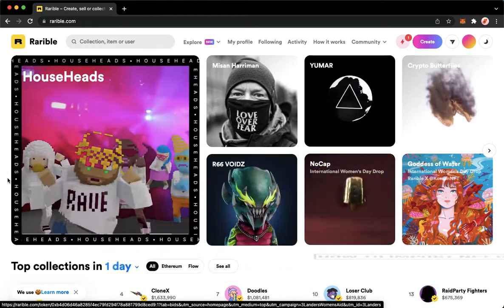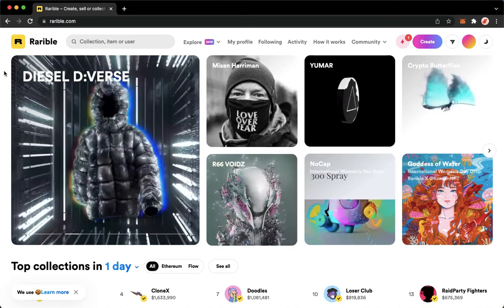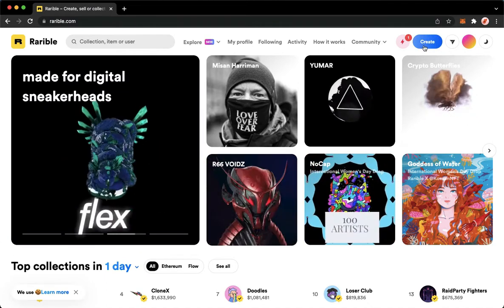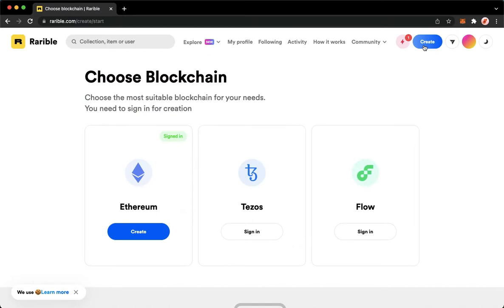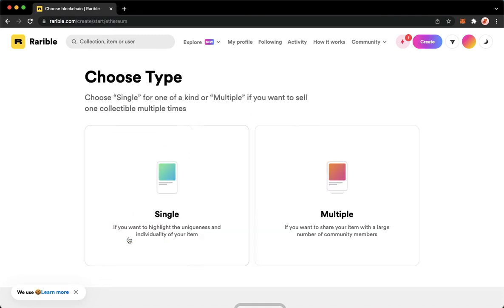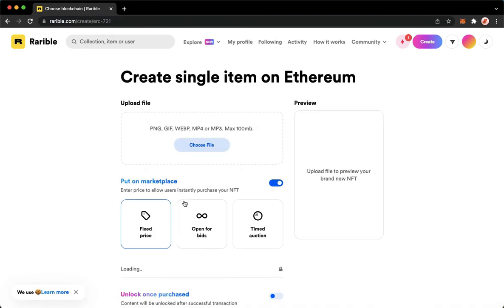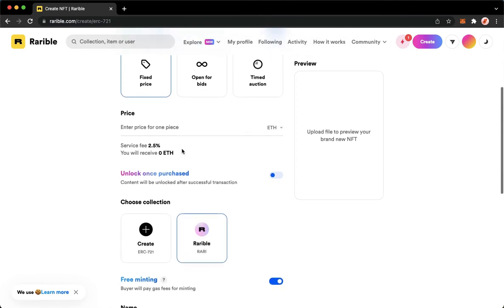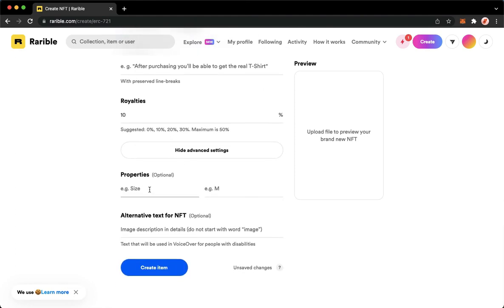How to Import NFT on Rarible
Learn‎‎‏‏‎ ‎How to Import NFT on Rarible

In this video I will show you‏‏‎ ‎how to import nft on rarible